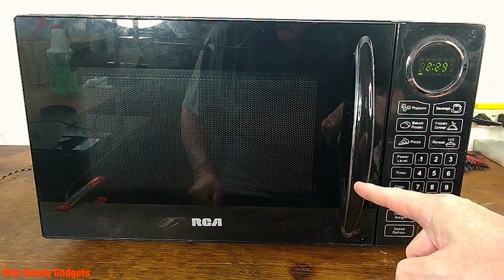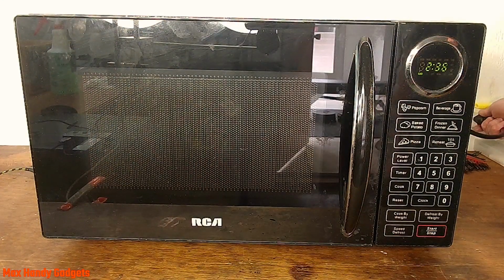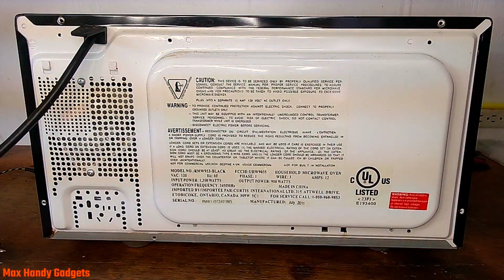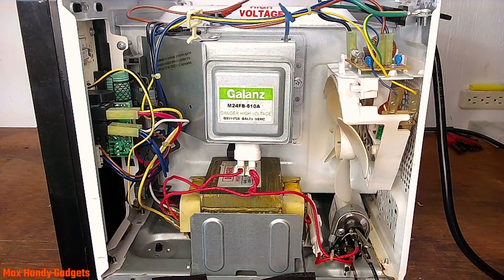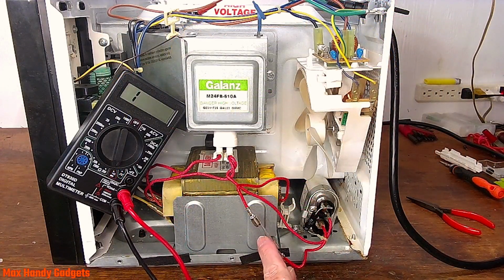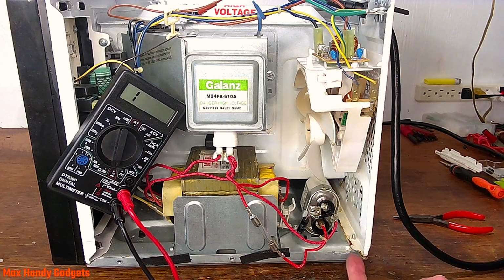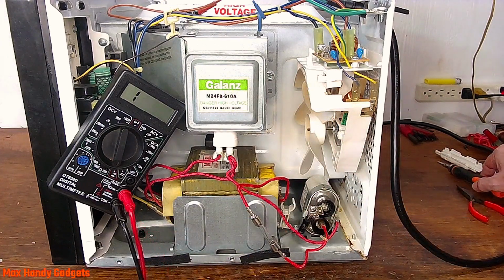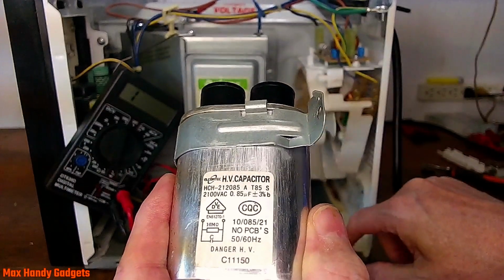Can We Fix It? an Old Broken RCA Microwave Part 1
Can We Fix It? an Old Broken RCA Microwave This old RCA microwave stopped working and won't heat up or cook anything. Everything works okay, but it will not cook or heat anything. So we are back in the workshop trying to fix this old broken RCA microwave, and if we can't fix it, we'll find out why it failed.
👍Check it out; this could help you if you have a similar microwave that doesn't work any more.

👉Amazon Gadgets, Products and Tools Used in this Video:
RCA 0.9 Cubic Foot Microwave Black
Phone Holder Camera Ring Light
Ratcheting Screwdriver Set
Tactical Flashlight Rechargeable

👉Emergency Gear to Have in your Car:
Portable Tire Inflator
Tire Plug Kit
Tire Repair Kit Heavy Duty
Jumper Cables Heavy Duty
Gooloo Jump Starter Power Bank
Fire Extinguisher for Vehicle
Emergency Flashlight for Car

⌚Timestamps:
0:00 Can We Fix It? an Old Broken RCA Microwave
0:32 Test the Broken RCA Microwave
2:08 Take Apart the Microwave
4:54 Inside the Microwave
5:52 Test the Microwave Components
9:59 Test the Microwave Transformer
10:43 Conclusion Costs too Much to Fix This Microwave

There you have it: Can We Fix It? an Old Broken RCA Microwave. 😊Yes, we could, but it would cost too much to fix!!

SONG: Crimson Fly
ARTIST: Huma-Huma